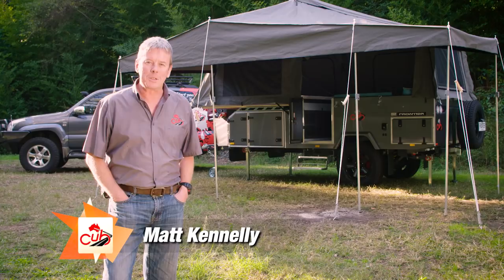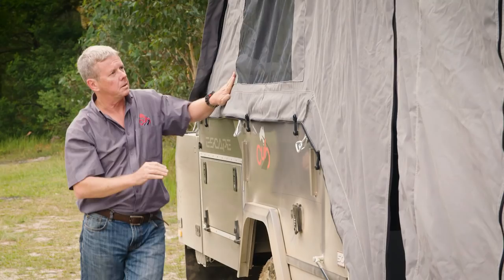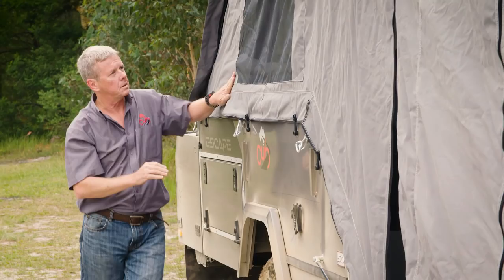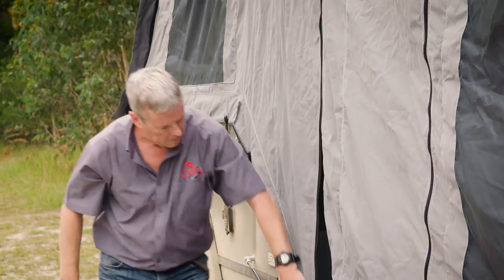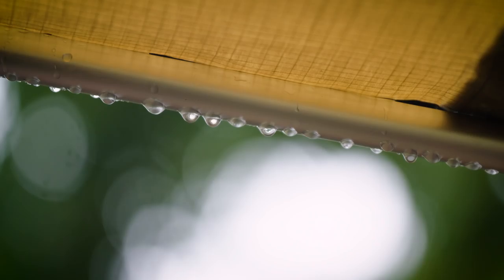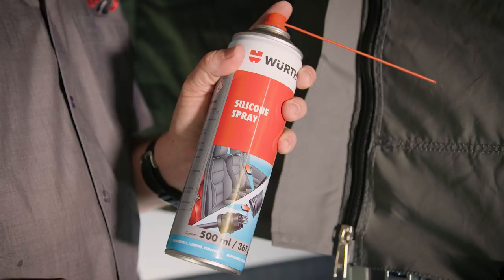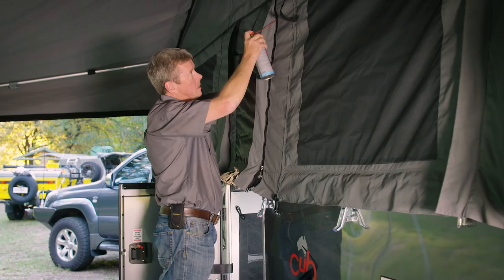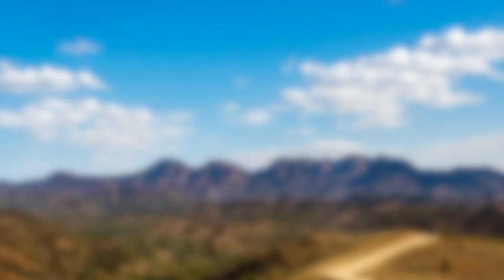Camper Tips - Camper Trailer Tent Maintenance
In this episode, Matt wants you to know how to take care of the tent on your camper trailer